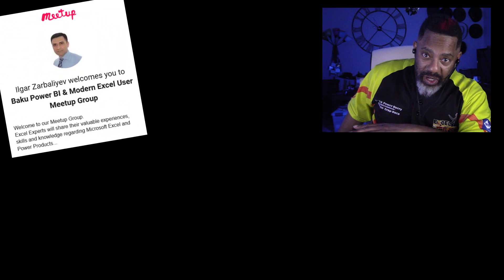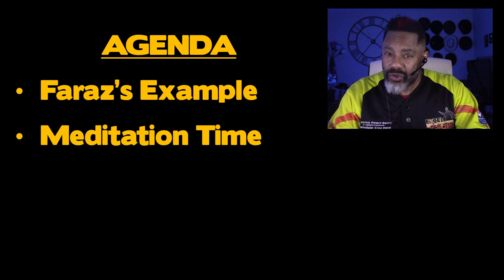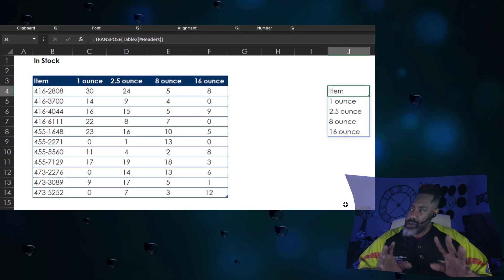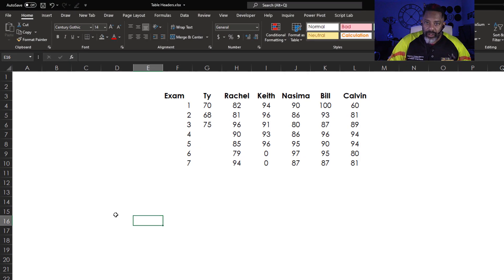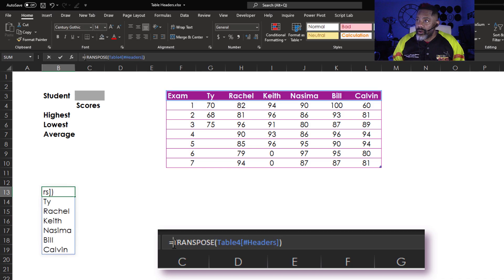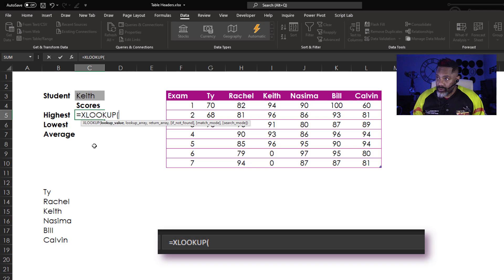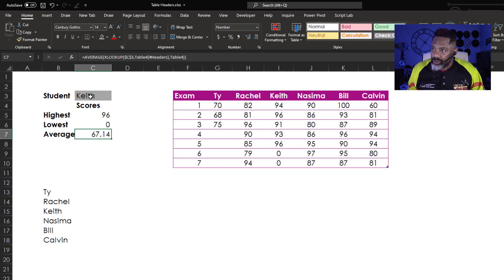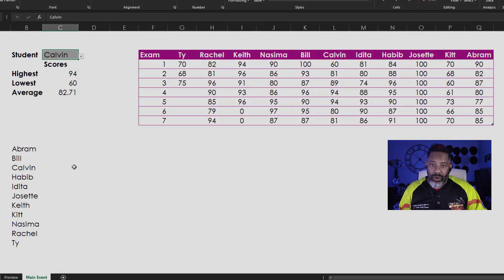An Excel Meditation with Tables, XLOOKUP, Dynamic Arrays in a Dynamic Dropdown List Solution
During the Azerbaijan Power Bi & Modern Excel Meet-up last week, Faraz Shaikh presented and shared a lot of cool Excel tips. There was one tip that stood out for me: Extracting a table's headers into a Dynamic Array. 😲 It was amazing! It got me thinking about how this could be applied.

In this video I show how to create a dynamic dropdown list that uses the table headers to extract specific data.
You'll see: XLOOKUP, SORT, FILTER, TRANSPOSE in this solution.